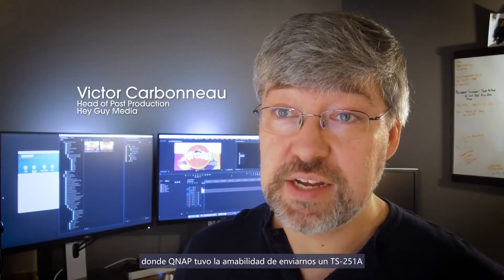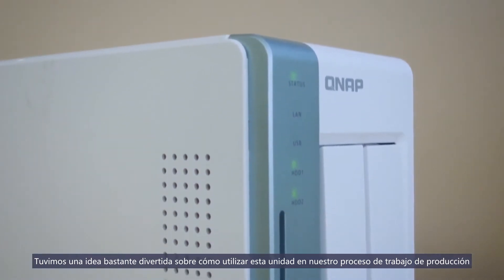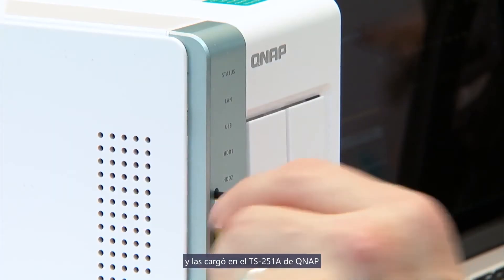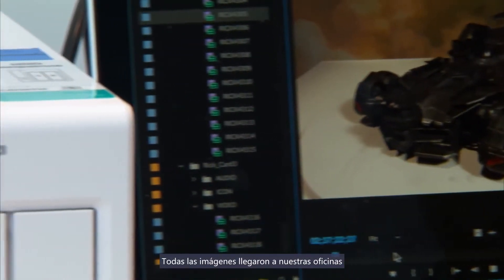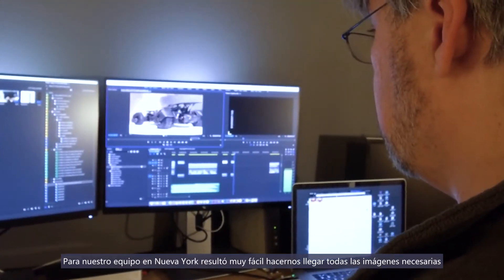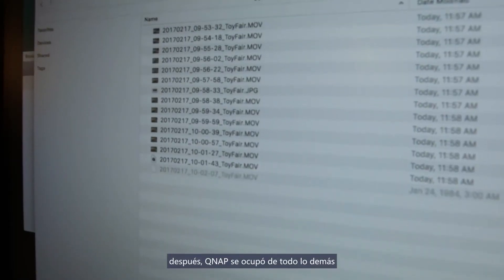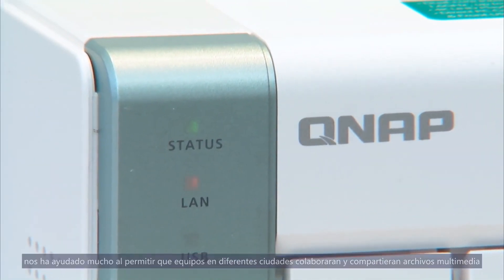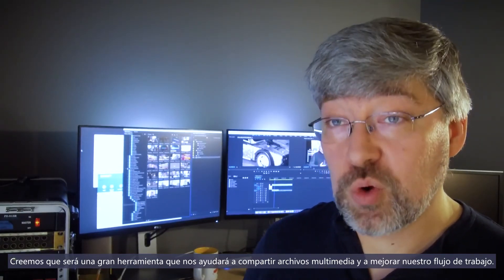Compruebe cómo Hey Guy Media colabora sobre la marcha con los TS-251A & TVS-1282T de QNAP (ES)